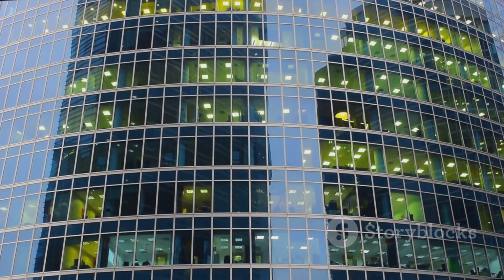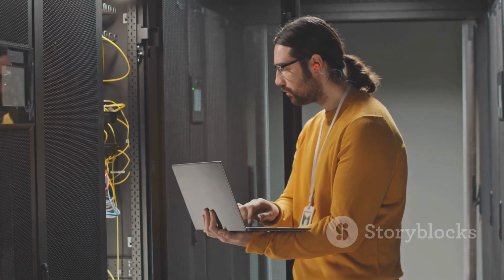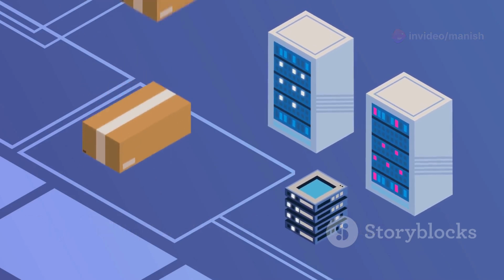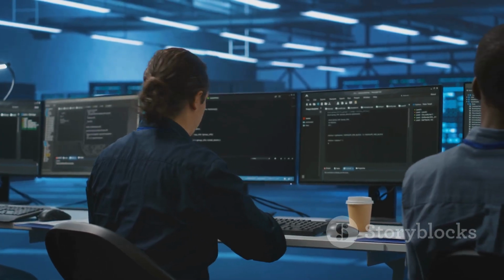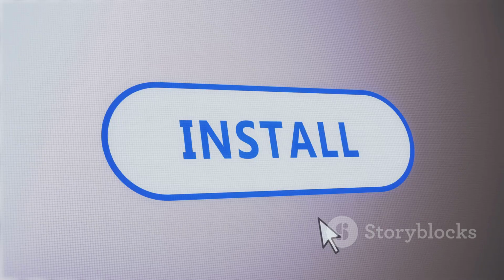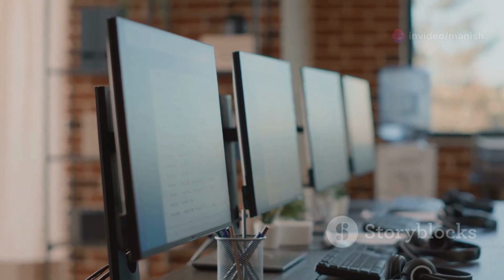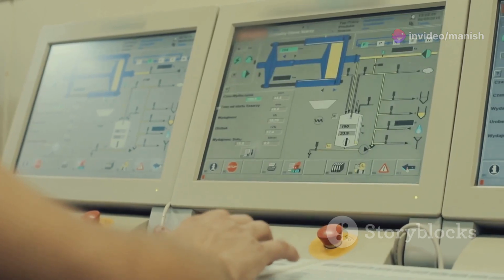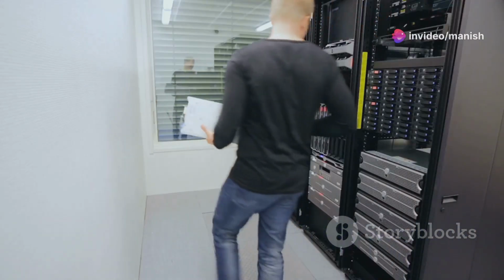Mastering Oracle WebLogic Administration: A Beginner's Guide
Welcome to our quick guide on Oracle WebLogic Administration! In this five-minute video, we'll cover the basics of managing Oracle WebLogic servers. Perfect for technical graduates, we'll introduce key components, installation steps, and essential administration tasks like deploying applications, configuring data sources, and monitoring servers. Get ready to dive into the world of WebLogic and boost your admin skills!